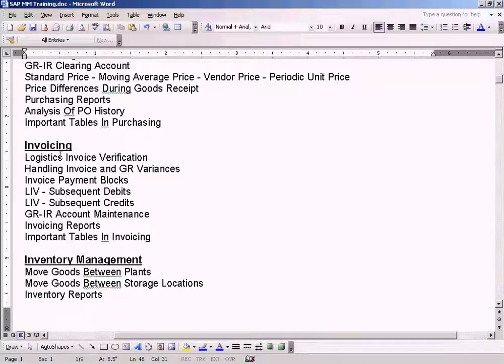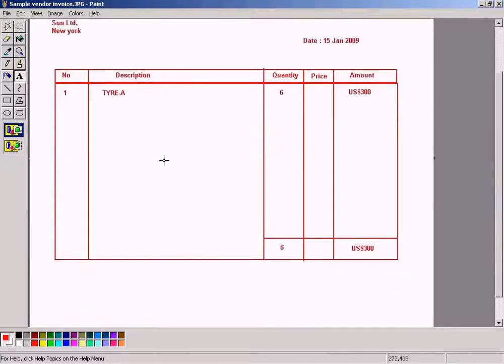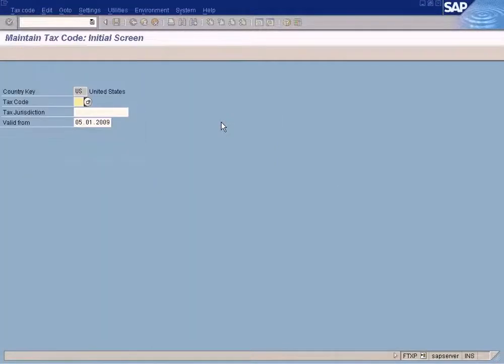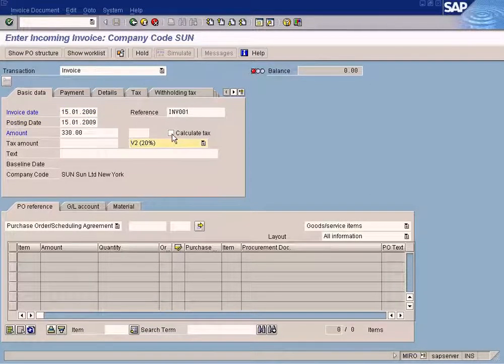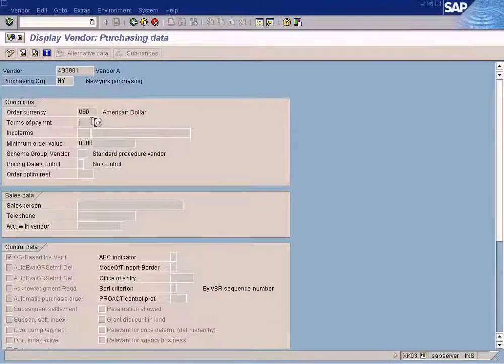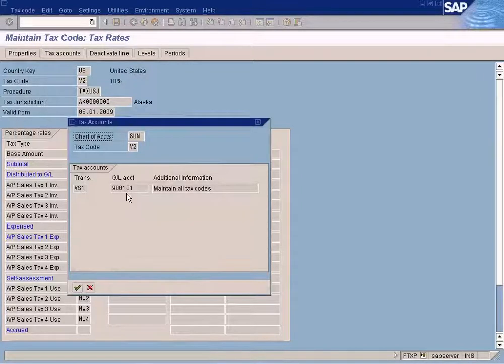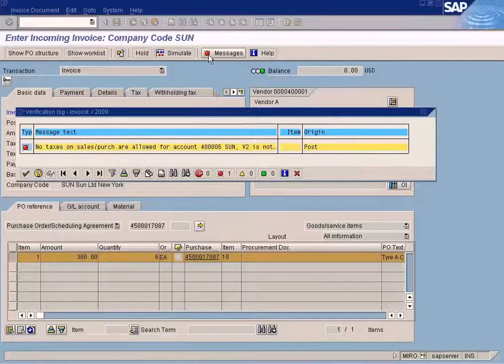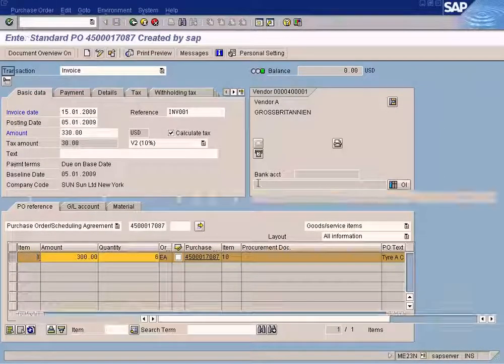Logistics Invoice Verification Part 1